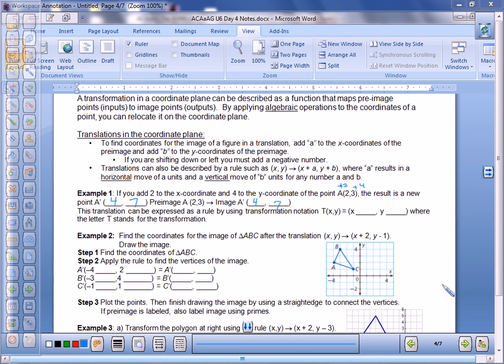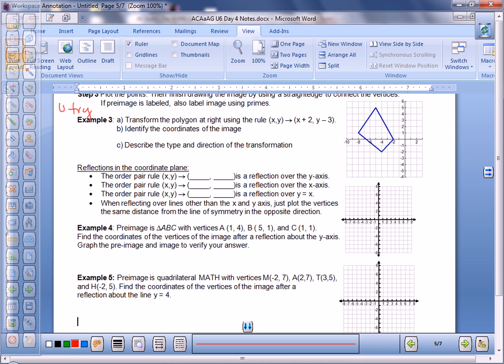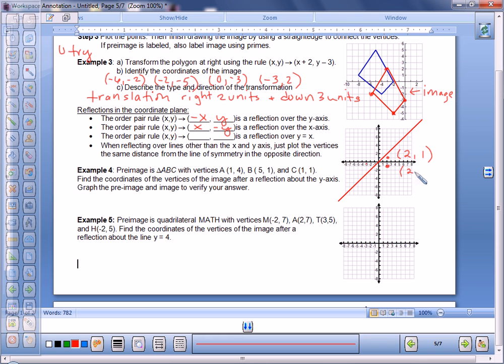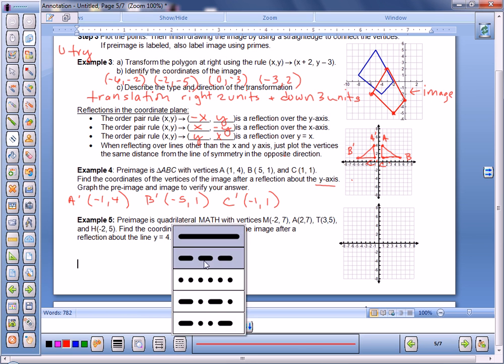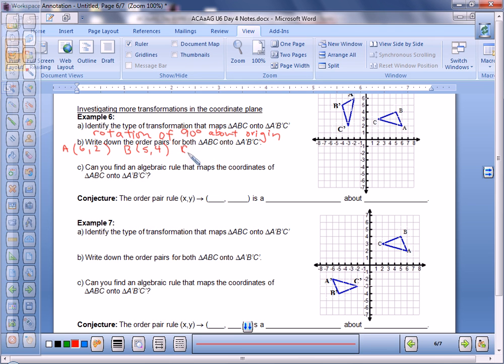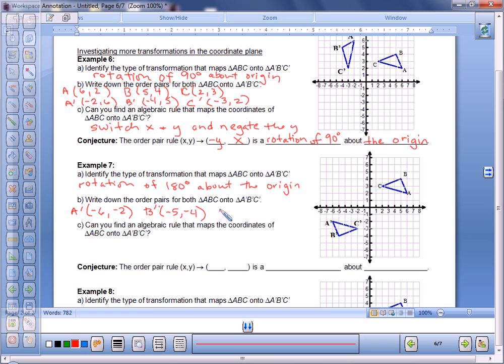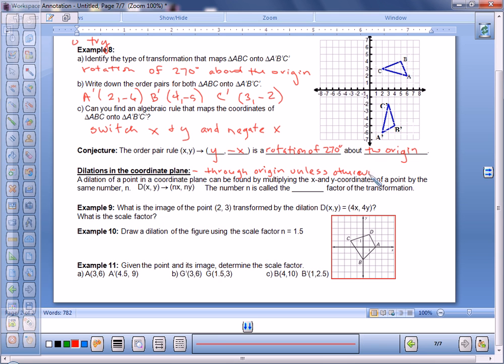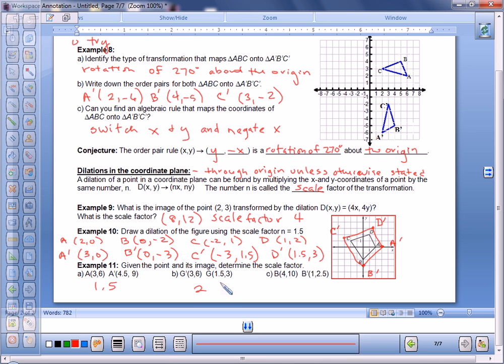ACAAG 1 10 13